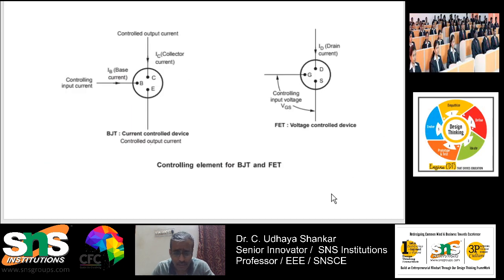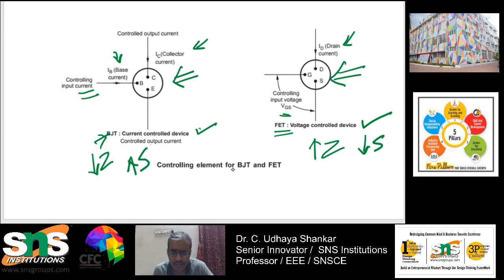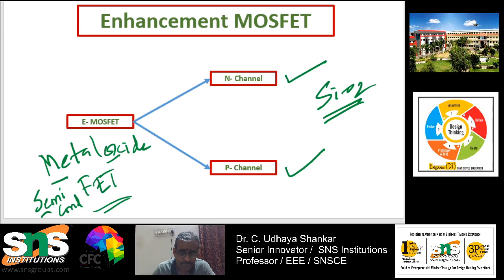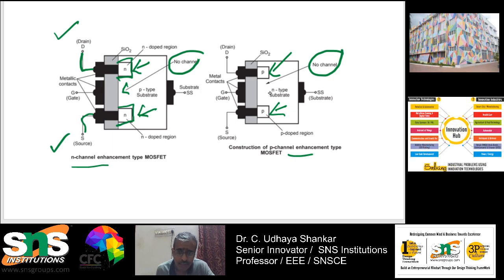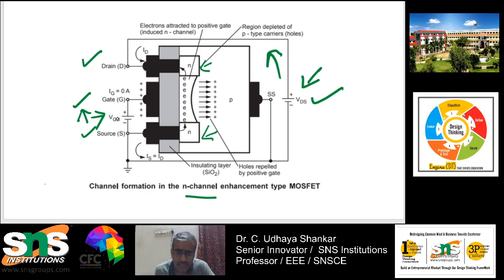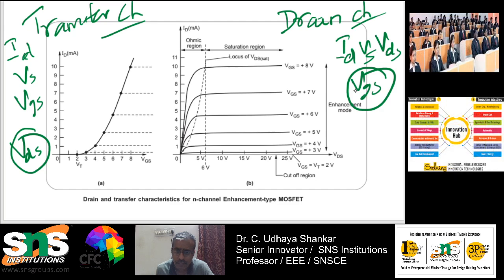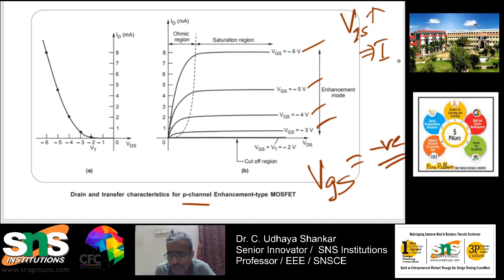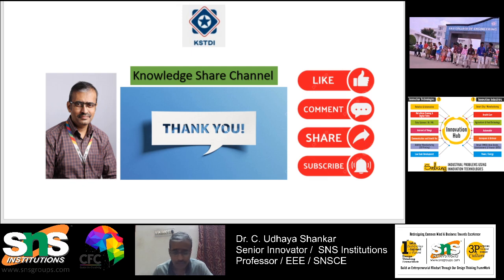BEEE U4 E MOSFET Construction Working Characteristics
In this video,  Enhancement- MOSFET Construction Working Characteristics are Discussed